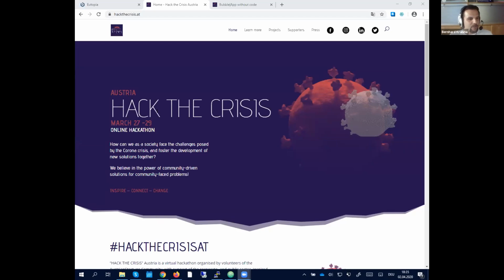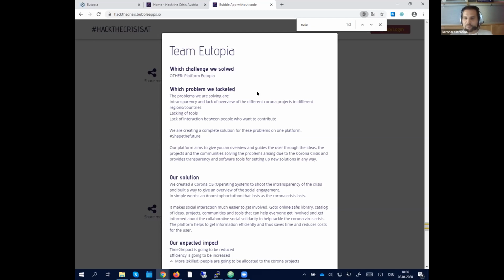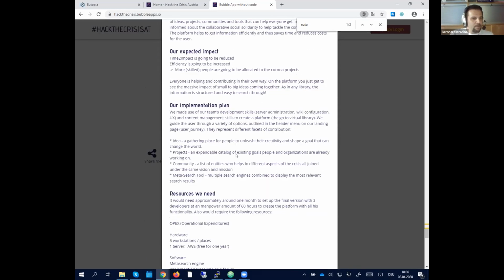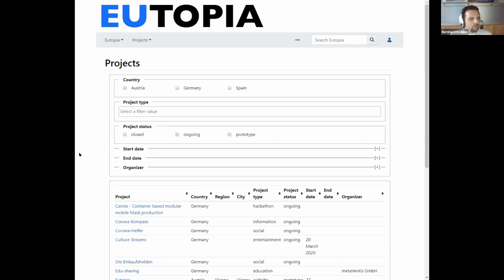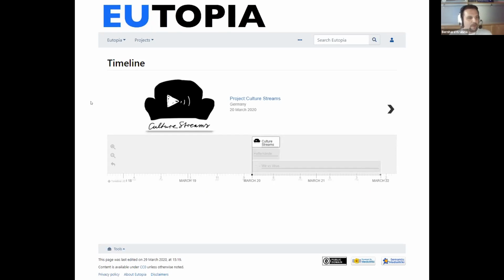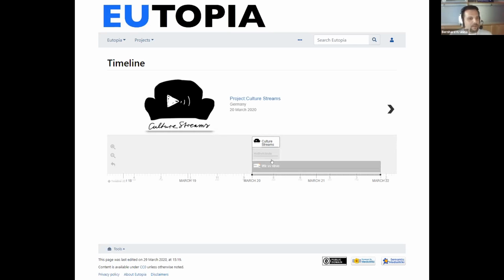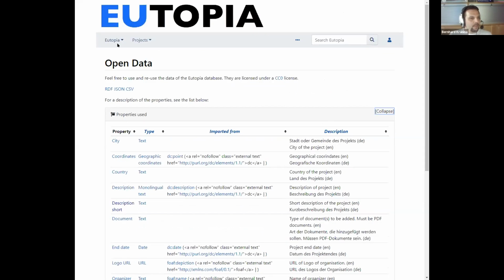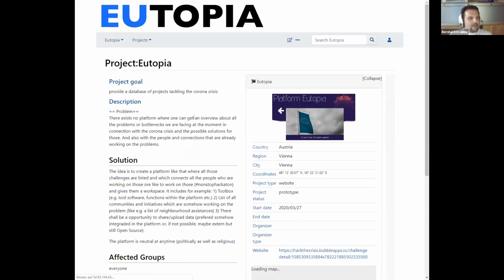E/SMW to tackle the Corona crisis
Bernhard Krabina
EMWCon Spring 2020